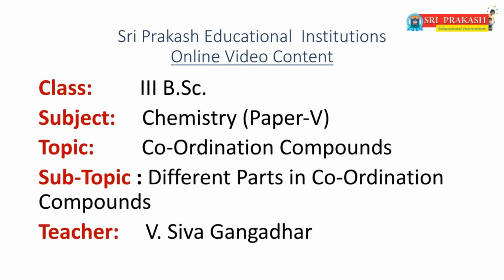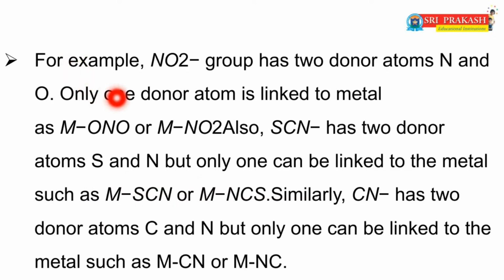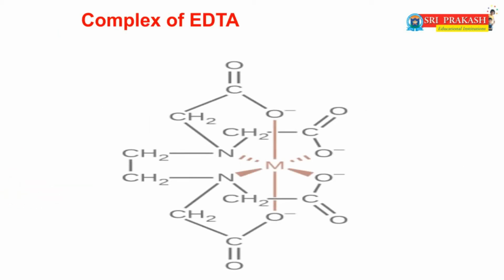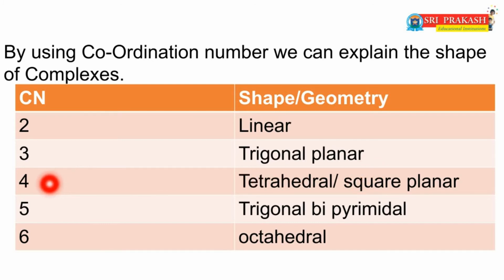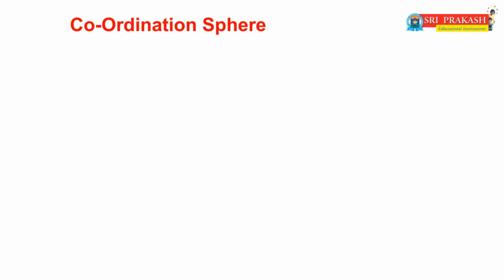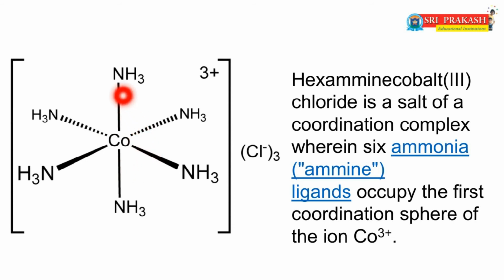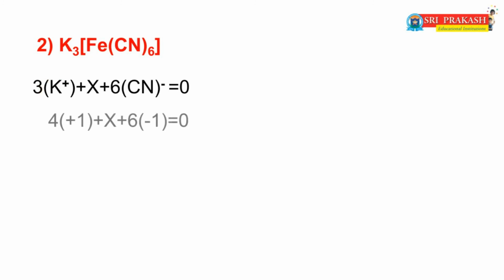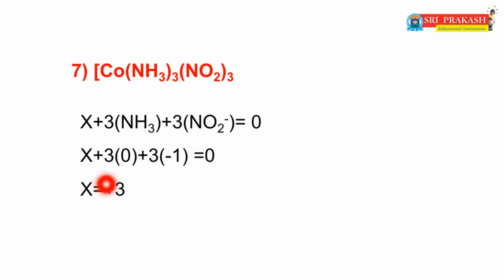different parts in coordination compounds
coordination chemistry